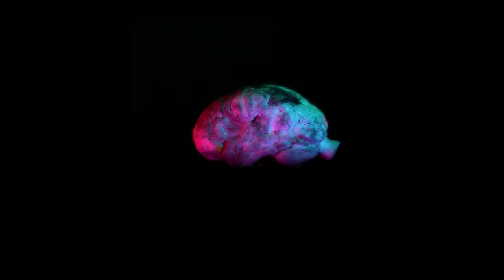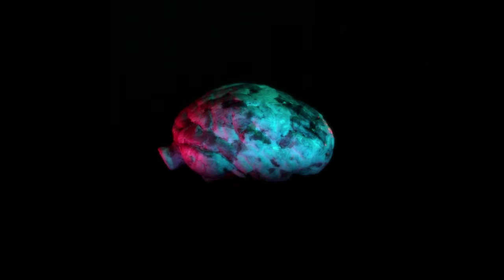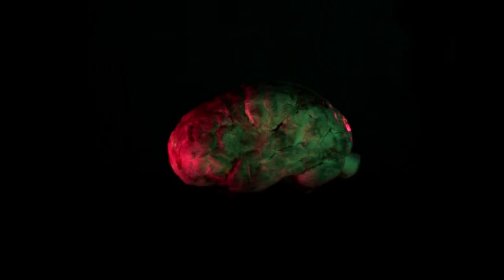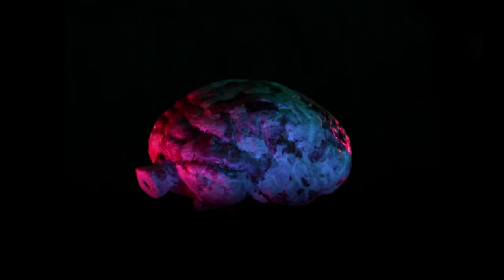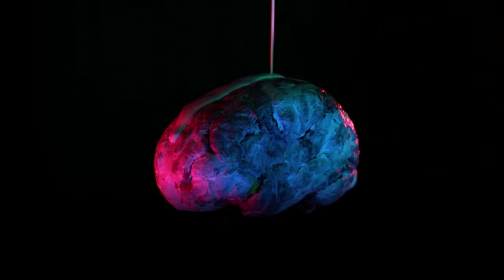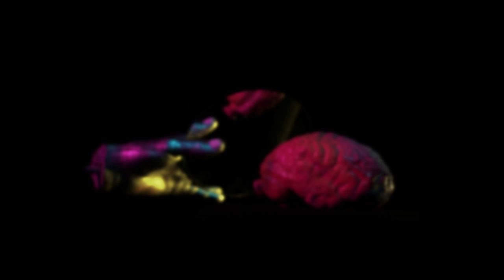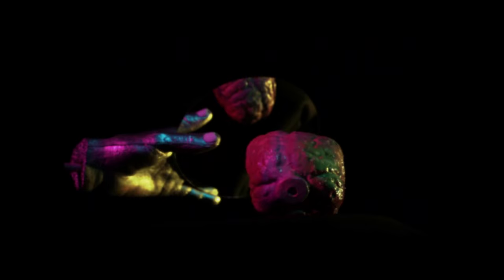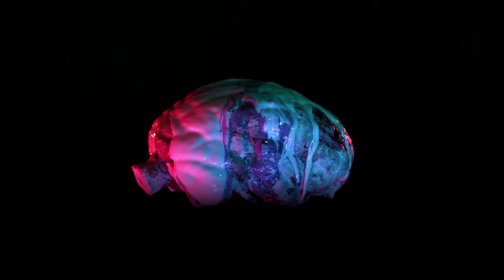BRAIN ASMR | WHISPERING PHILOSOPHY | BERGSON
Whispering philosophical text by Henri Bergson from Matter and Memory (1896) and Creative Evolution (1907).